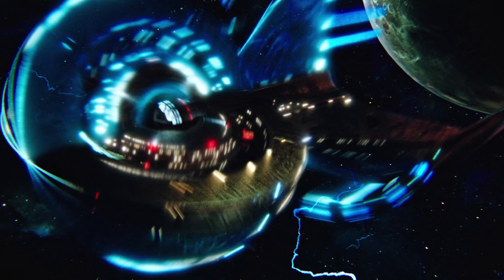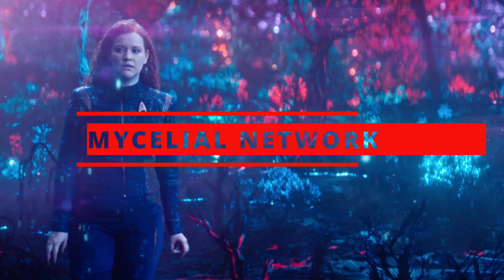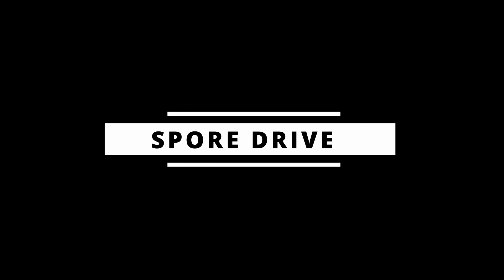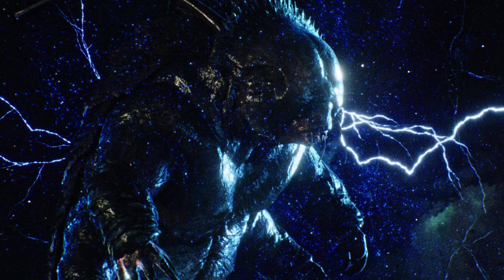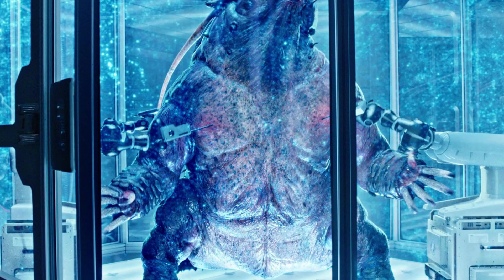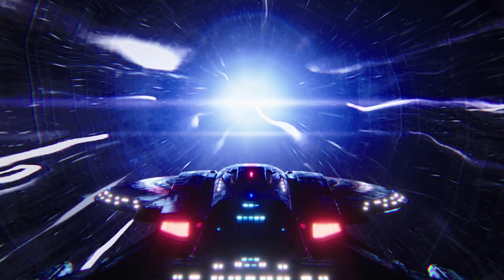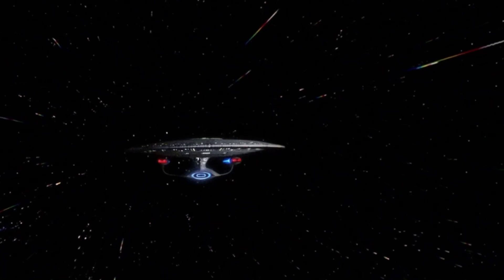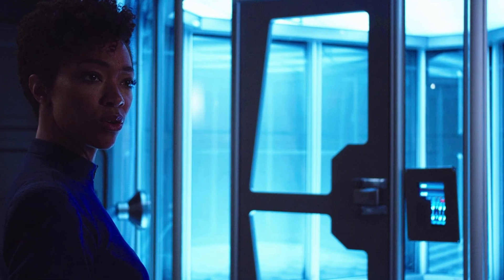The Spore Drive in Star Trek Explained!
Hey Trekkies! Cristian Fox with another video for you. In this video, I breakdown the wild and crazy piece of Tech, the Spore Drive in Star Trek: Discovery and explain just what the heck it is and how it compares to Star Trek's other famous technology; Warp Drive. While the Spore Drive doesn't appear beyond Star Trek: Discovery, it impacts everything from Star Trek: The Original Series to Star Trek: Voyager. There are also mentions to the Mycelial Network in Star Trek: Prodigy. Enjoy!